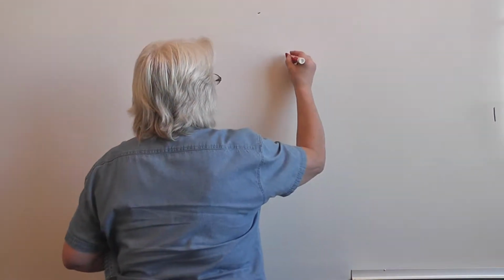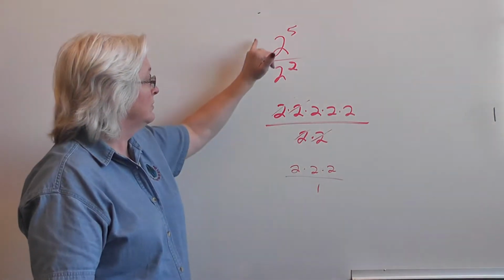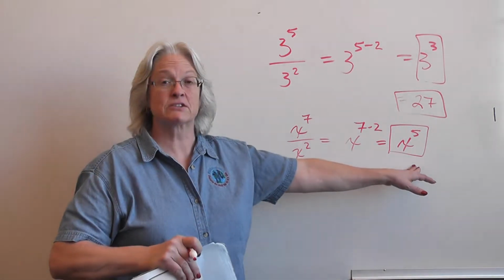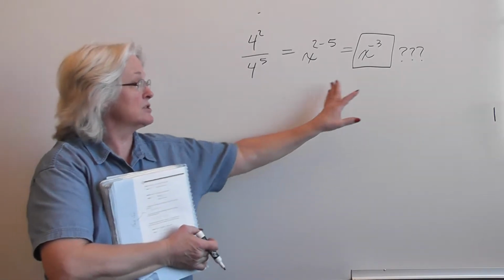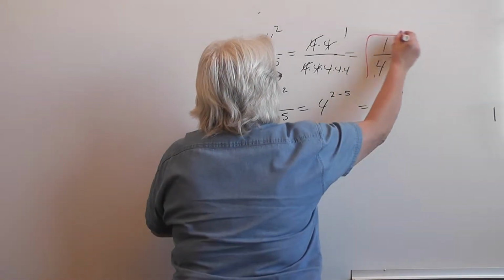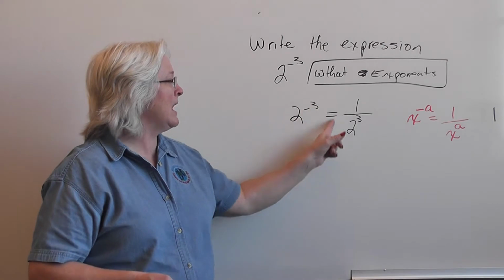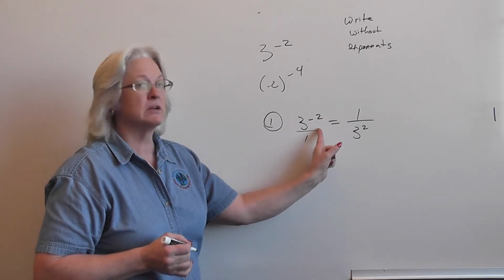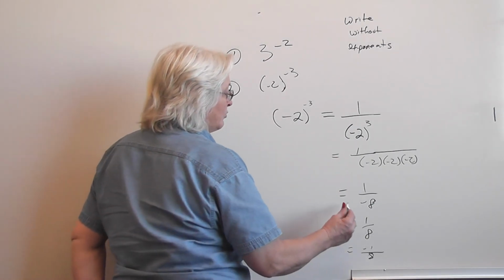BJU Pre Algebra Section 7 6 Dividing Powers With Like Bases